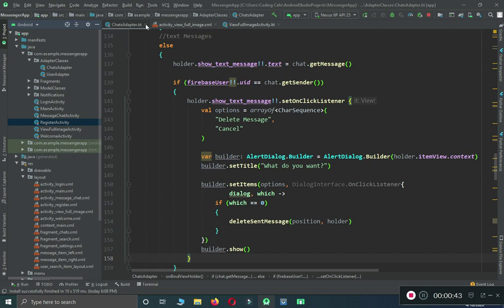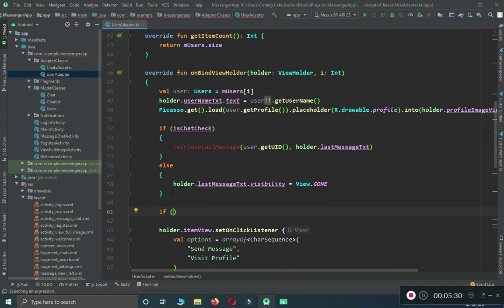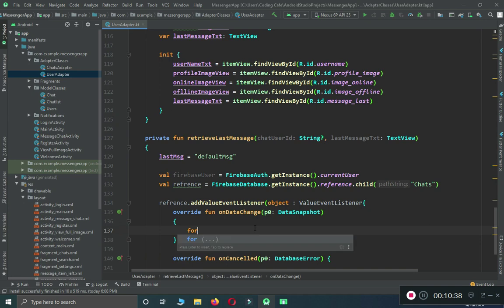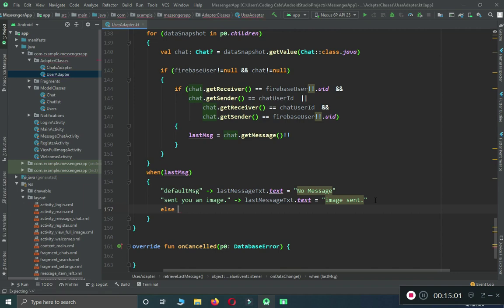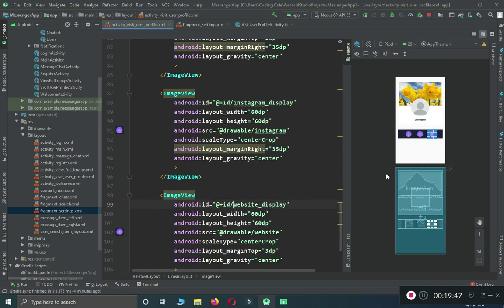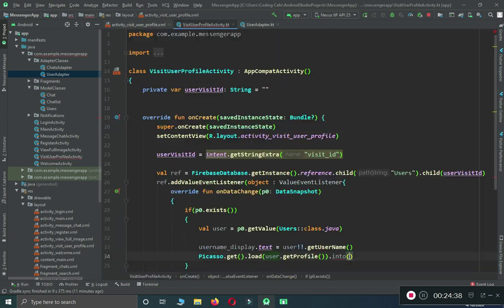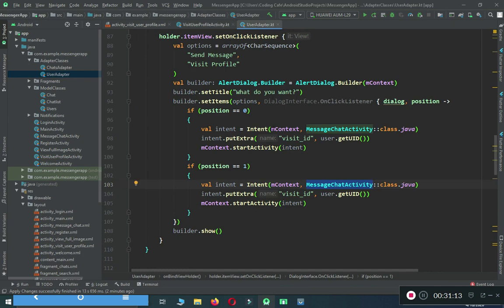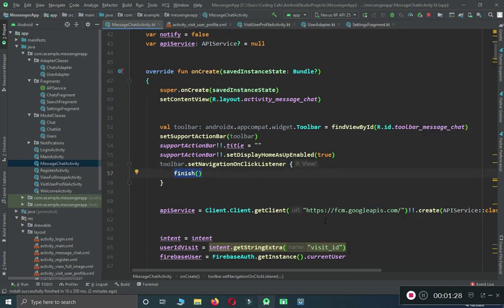Kotlin Chat App with Firebase Android Studio Tutorial 2020 - Set Firebase user Online Offline Status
This is the Final Last video tutorial#16 of Android Studio Chat App like Facebook messenger and whatsapp clone. We will develop this app using firebase database , firebase authentication , firebase storage , firebase cloud messaging android studio for android real time push notifications.

In this video we will complete this project. In this video tutorial you will learn about how to set the user Online Status using firebase and how to set the user Offline status with firebase. Also you will learn how to search different users profile in our android studio kotlin chat app with firebase real time database.